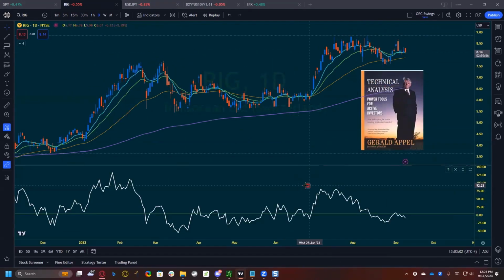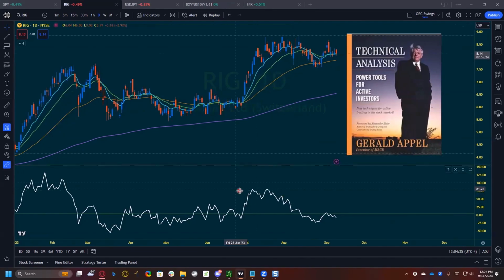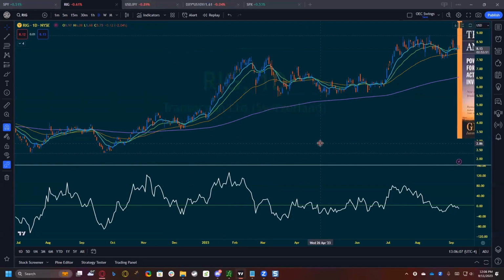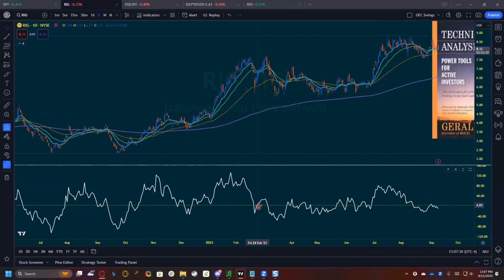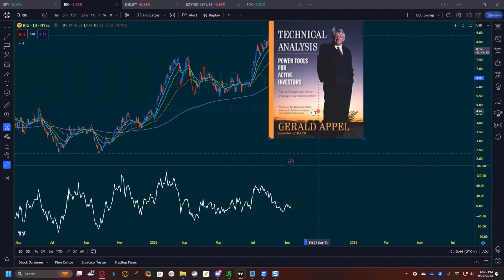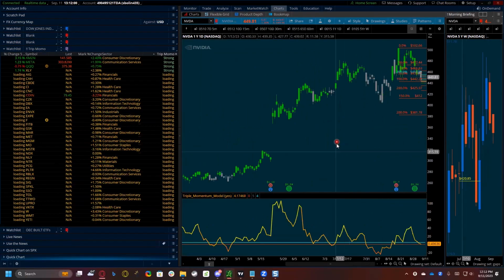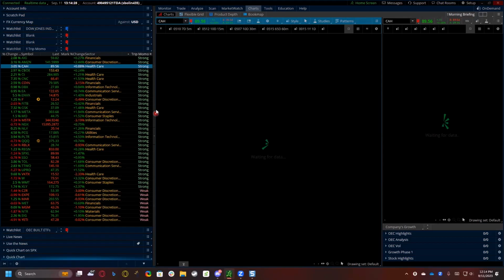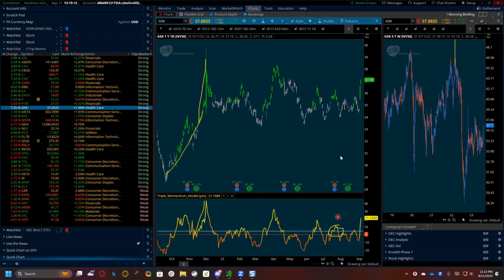Momentum Traders - Confirm With the Triple Momentum Model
This video breaks down how to confirm the trend with the triple momentum model for momentum traders.

Membership Includes:
• Trading Courses
• Live Trade Rooms
• Live Streaming
• Watch Lists
• Real-Time Teaching